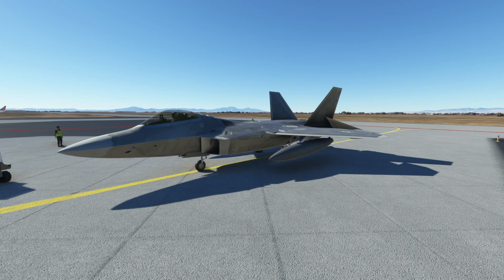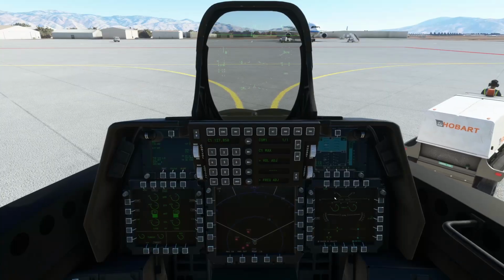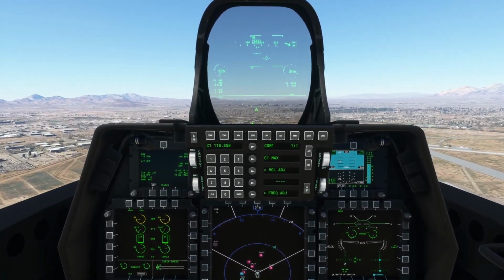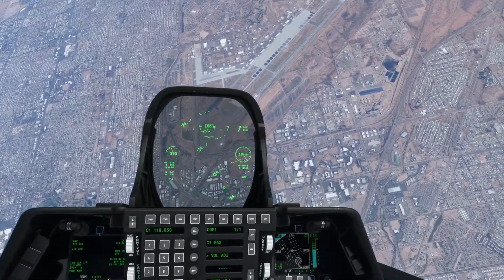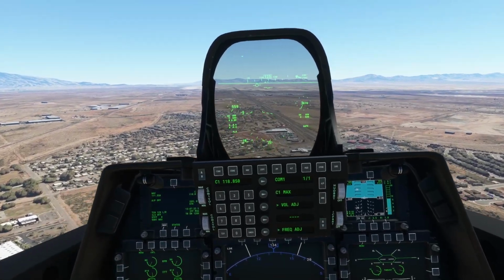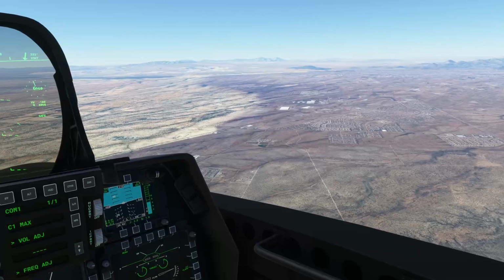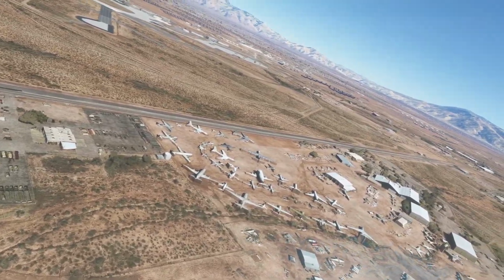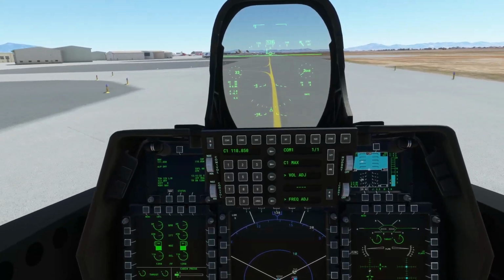Top Mach Studios F-22 Raptor for MSFS UPDATE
The latest release of the F-22 Raptor for MSFS from Top Mach Studios is amazing and a huge difference from the last time I flew it! This is a great addon!

0:00 Intro

747-800 Full Flight Tutorial Guide

My Specs
64GB DDR4 G.Skill RGBneo (Specifically engineered for AMD Ryzen)
RTX 4080
4k resolution